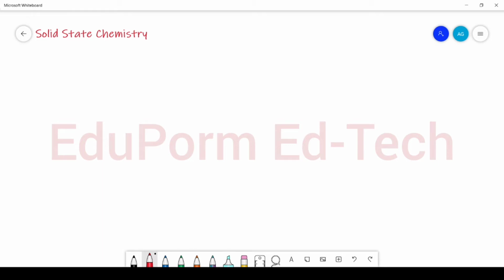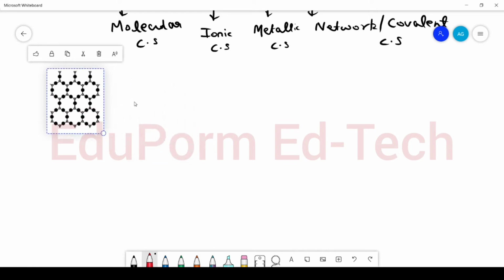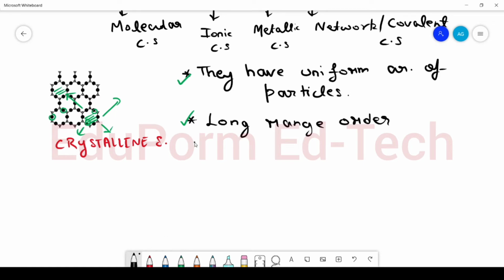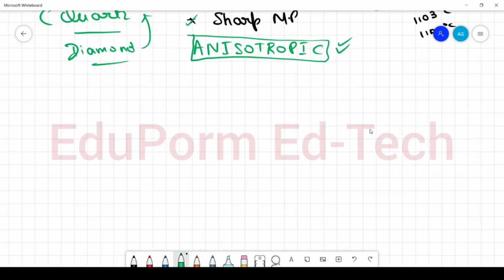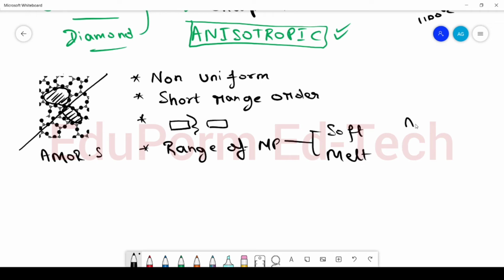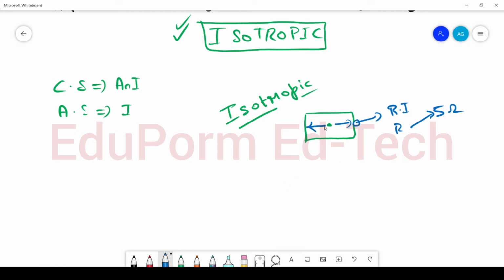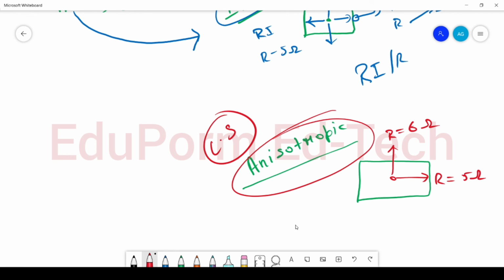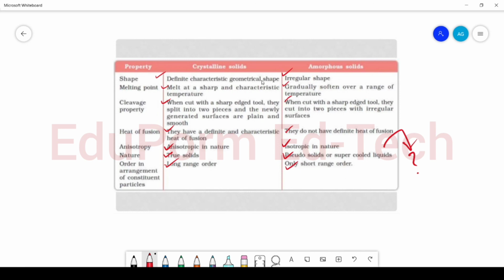L2.Classification of solids.Amorphous vs crystalline solids. Anisotropic & isotropic nature. EduPorm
Solid State Chemistry- Classification of solids based on different binding forces: molecular, ionic, covalent and metallic solids, amorphous and crystalline solids (elementary idea). Unit cell in two dimensional and three dimensional lattices, calculation of density of unit cell, packing in solids, packing efficiency, voids, number of atoms per unit cell in a cubic unit cell, point defects, electrical and magnetic properties. Band theory of metals, conductors, semiconductors and insulators and n & p type semiconductors.